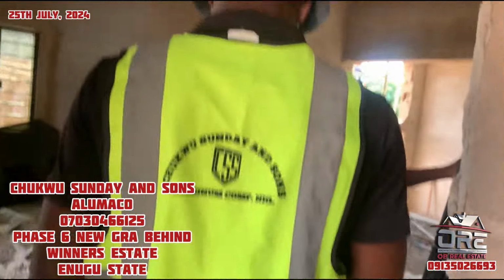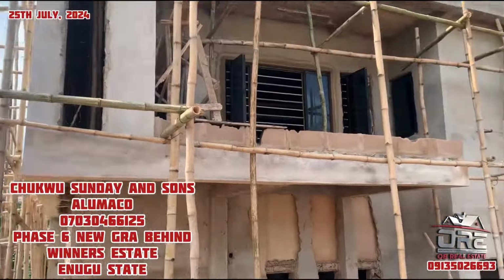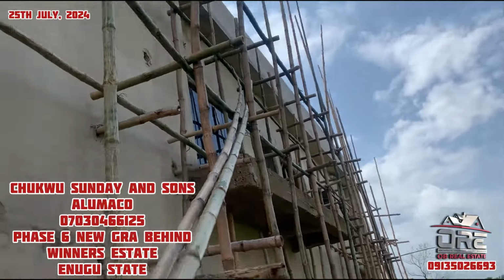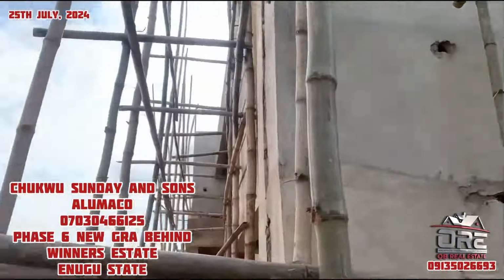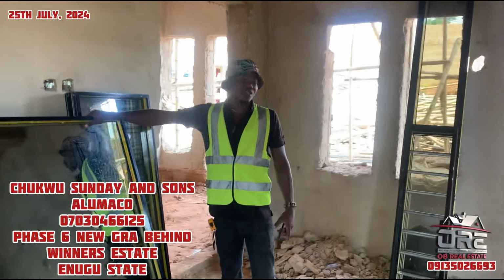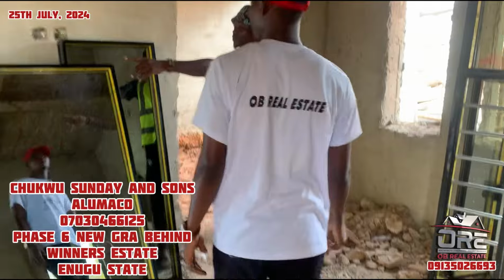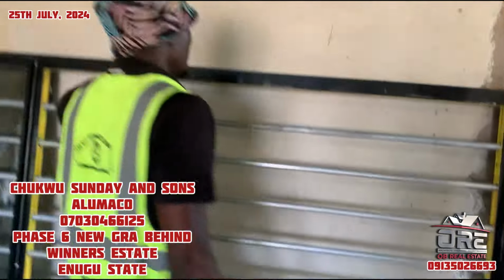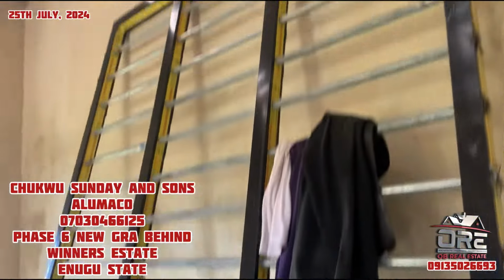He Can Build the New Flameless Alumaco Window on Your Site